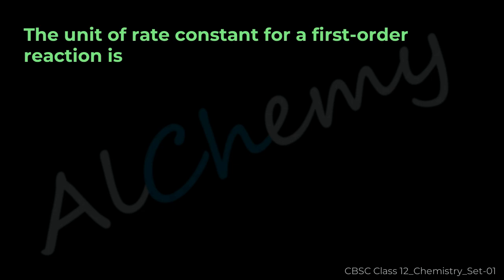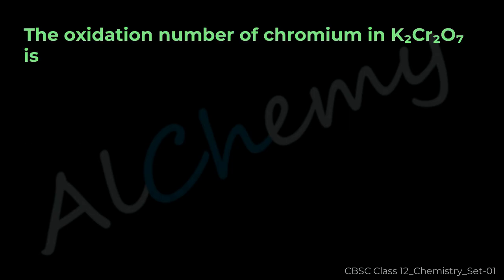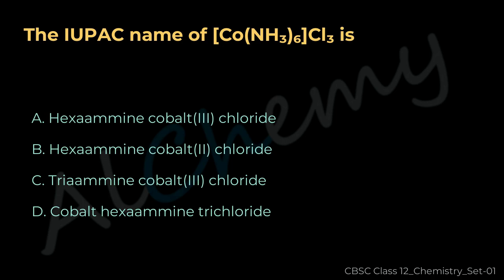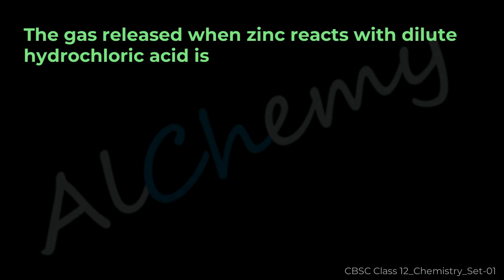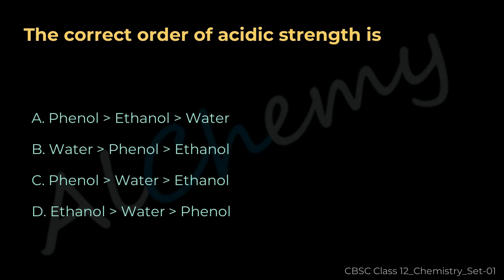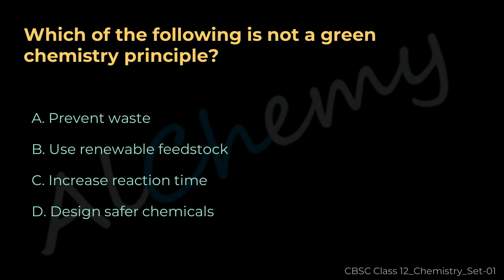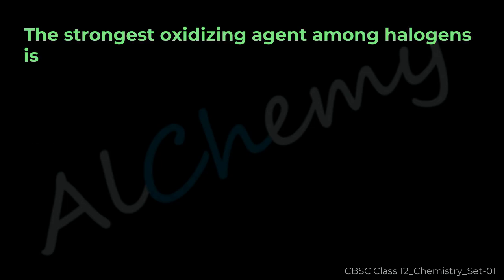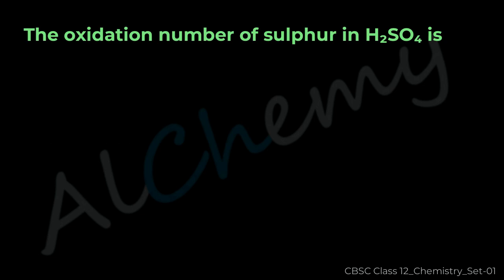CBSE 12th Chemistry MCQs | Set-01 Concept + Speed Practice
Losing marks in CBSE Class 12 Chemistry MCQs even after memorizing reactions and formulas?
Why do some MCQs feel confusing despite coming straight from NCERT?
Fix that gap with concept-focused Chemistry MCQ practice built for speed and accuracy.

This Set-01 session is crafted for Class 12 students preparing for CBSE board exams who want to master Chemistry MCQs with clarity and confidence. You’ll revise core Physical, Organic, and Inorganic concepts while learning smart techniques to eliminate options, handle numericals faster, and avoid common exam mistakes.

Chemistry MCQs demand both understanding and quick recall. This practice trains you to apply concepts instantly, manage time better, and turn MCQs into a scoring strength—perfect for pre-boards and final revision.

• Fast-solving methods for numericals and theory-based questions ⚗️
• Option-elimination tricks for tricky Organic and Inorganic MCQs
• Frequently asked reactions, concepts, and exam patterns
• Common Chemistry MCQ traps and how to avoid them
• Ideal for quick revision and last-minute score improvement